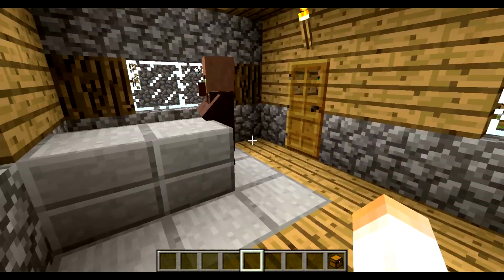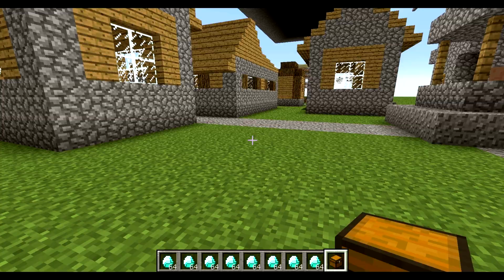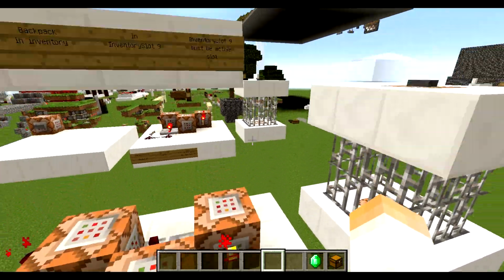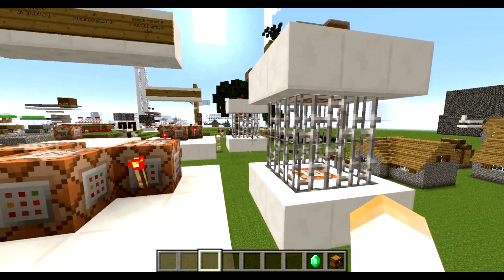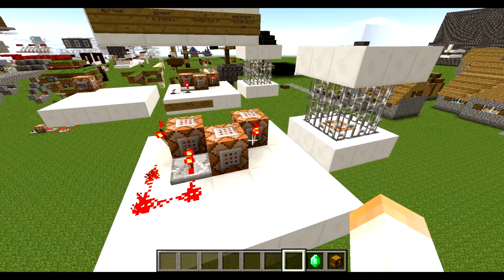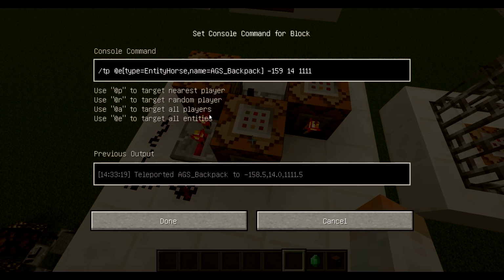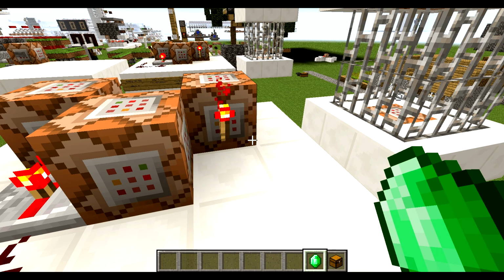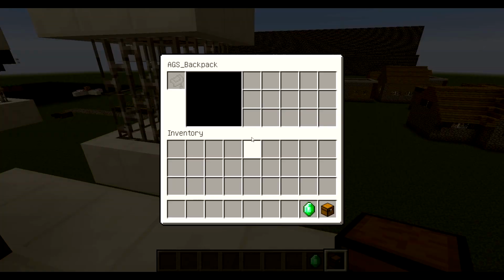MINECRAFT: Portable backpack storage V2!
/summon EntityHorse ~0 ~-1 ~0 {ChestedHorse:1,CustomName:Backpack,Invulnerable:1,Tame:1,Type:1,ActiveEffects:[{Id:14,Amplifier:1,Duration:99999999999},{Id:2,Amplifier:127,Duration:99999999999}]}

Awesome movie-style demos, quick and easy explanations and EPIC results?
AstroGamerSteve - The only redstoner where action and inventions collide!